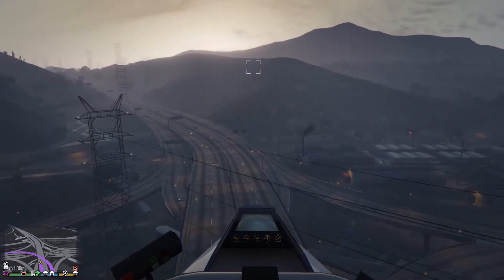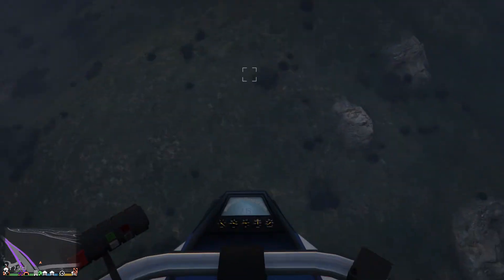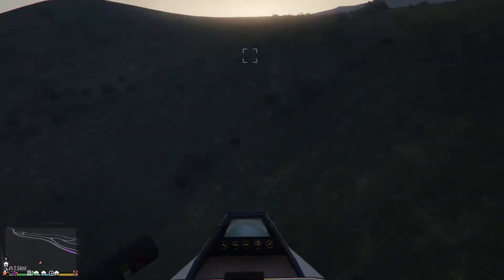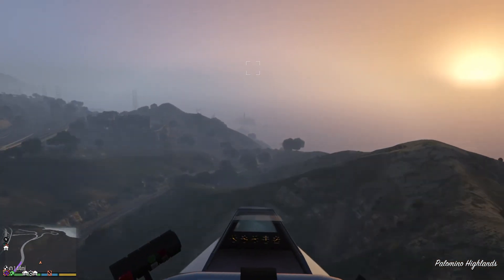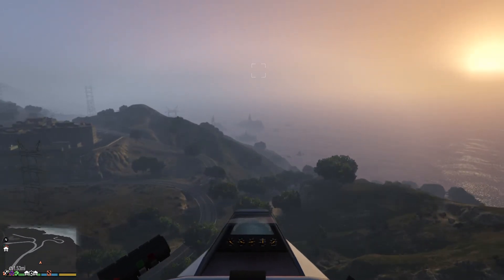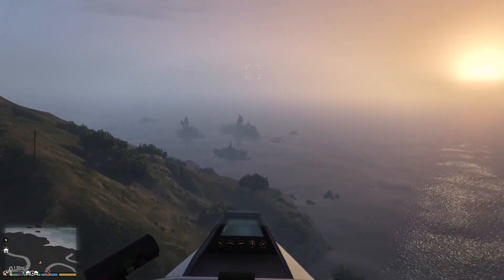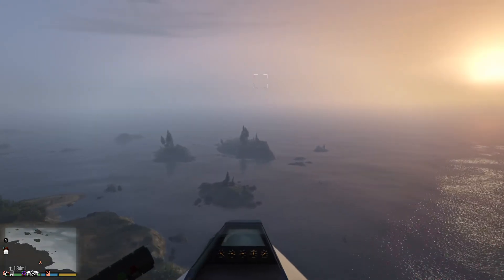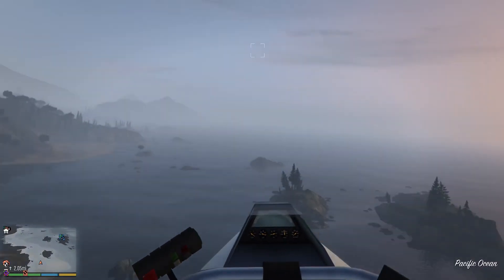Oppressor MKII Max Speed